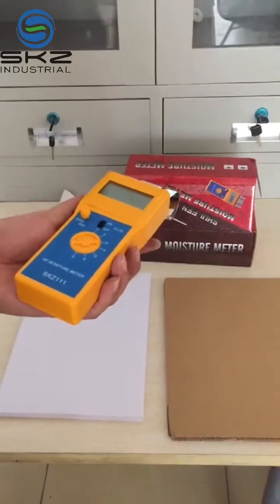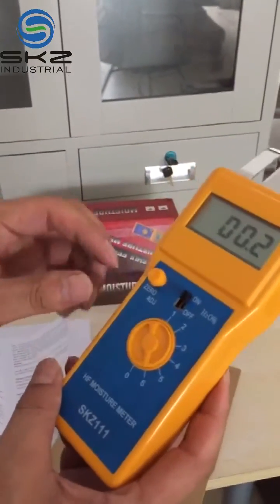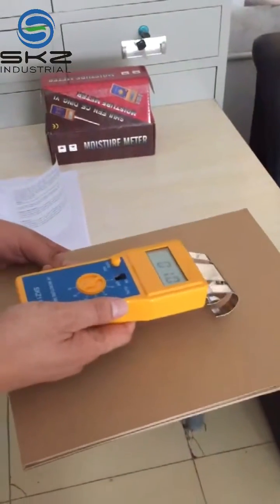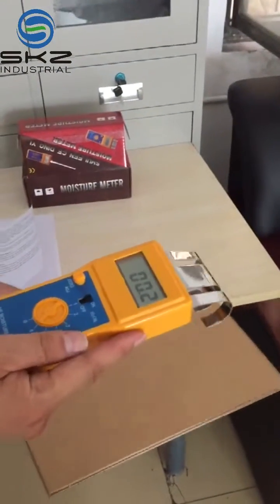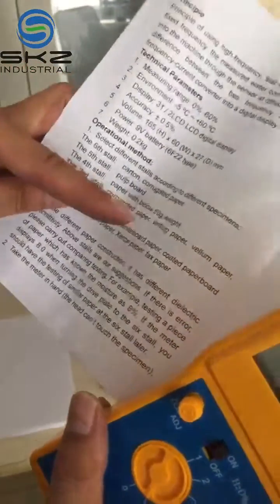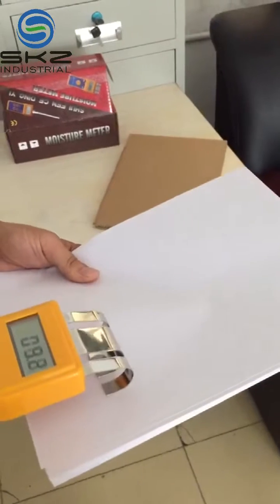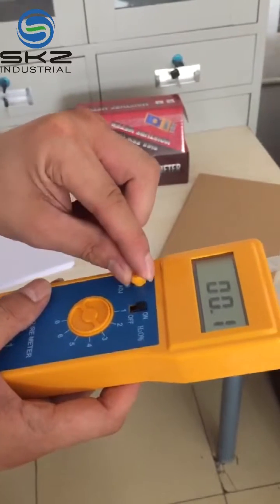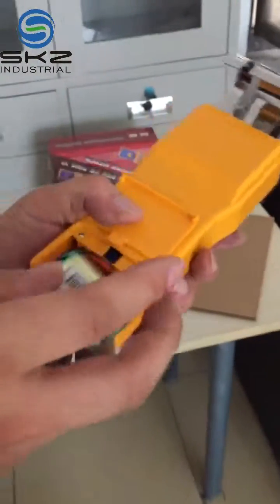SKZ111 Paper Moisture Meter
High-frequency paper moisture meter is the high-performance and digital meter for testing moisture, It has six stalls to test the moisture of various papers, cardboard, corrugated paper and carton.
Technical data:
1. Testing range: 0%~40%
2. Working ambient: -5°C~+60°C
3. Display: 31/2 LCD display
4. Accuracy: ±0.5%
5. Dimension: 160(H)×60(W)×27(D) mm
6. Power: 9V battery(6F22)
7. Weight: 0.2kg